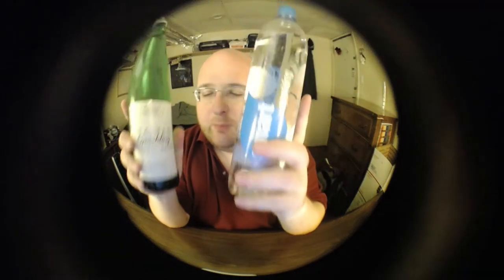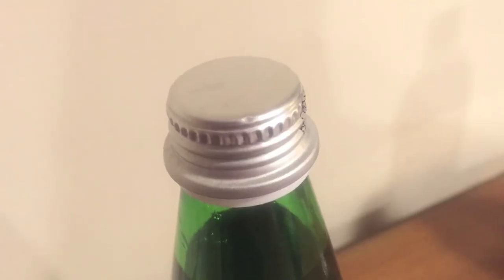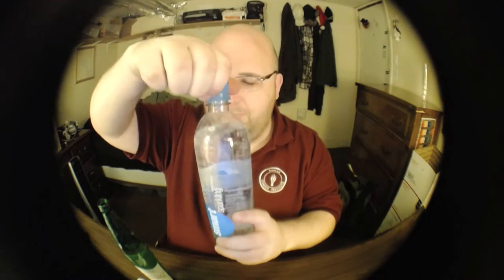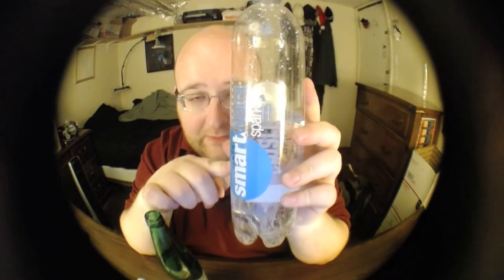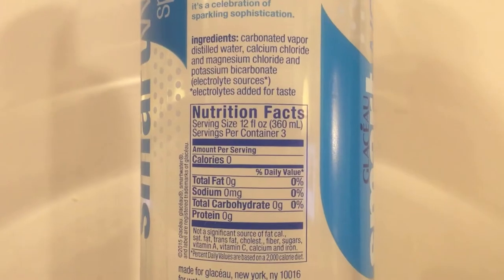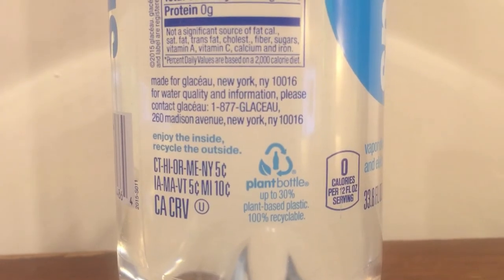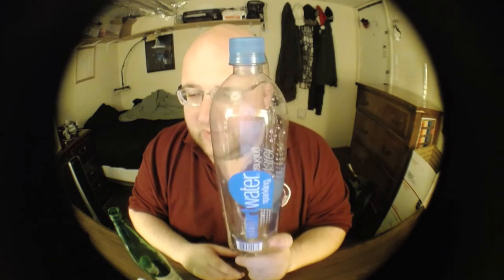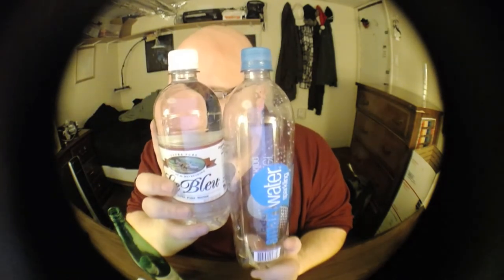Jon Drinks Water #5076 Giant Eagle Italian Sparkling Mineral Water VS Smart Water Sparkling